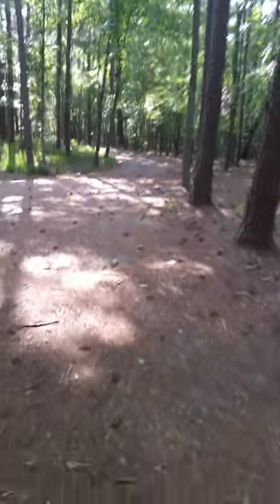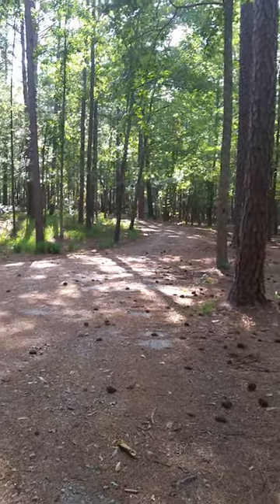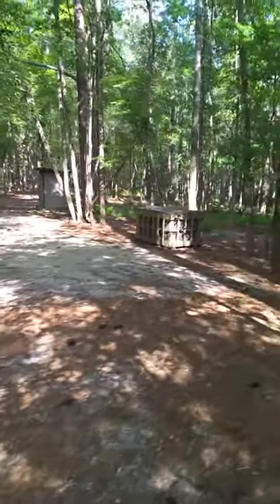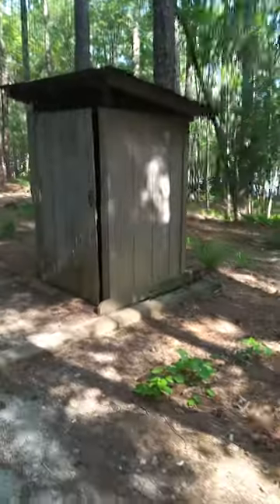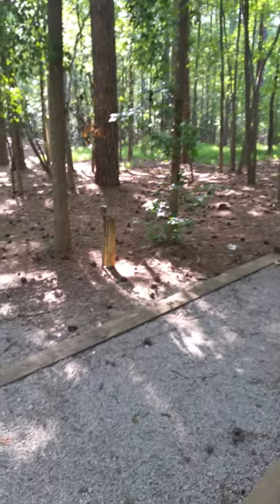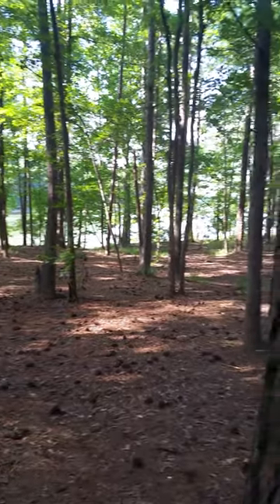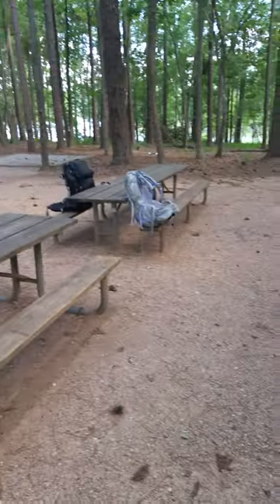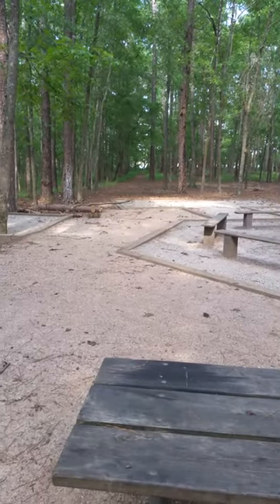Mistletoe State Park - Pioneer campsite walk through